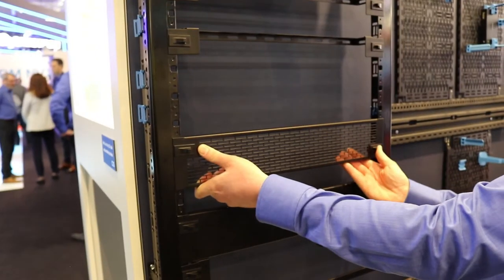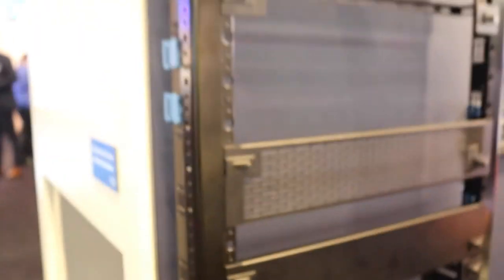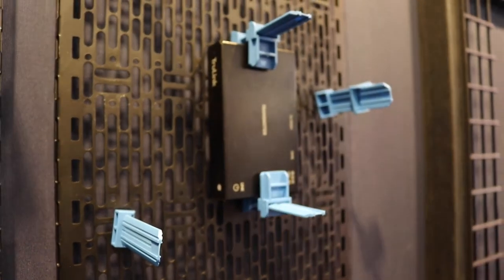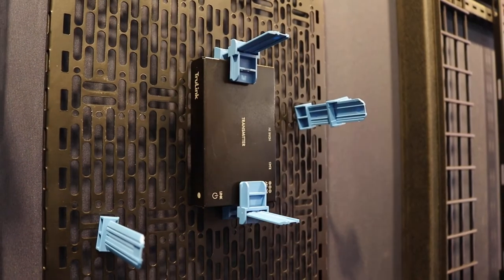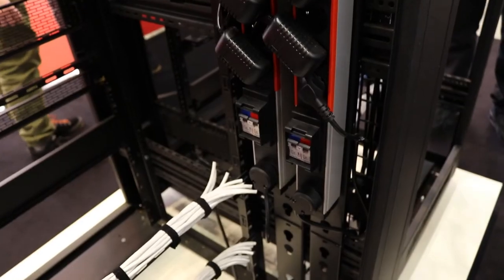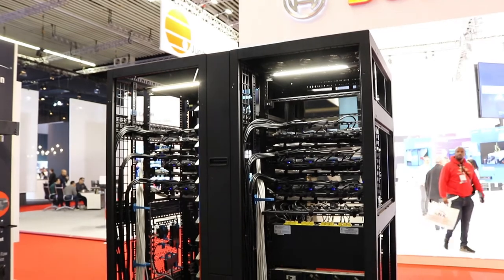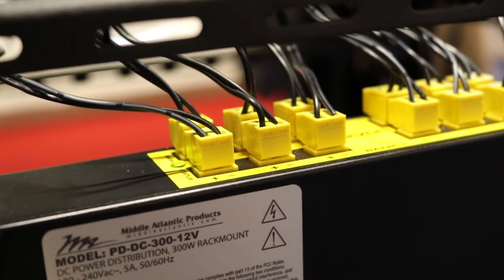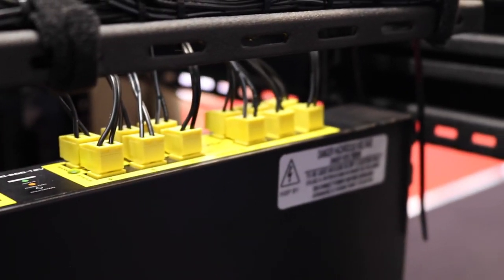ISE 2020 Patrick Kittredge, Product Marketing Manager at Middle Atlantic Products - Legrand